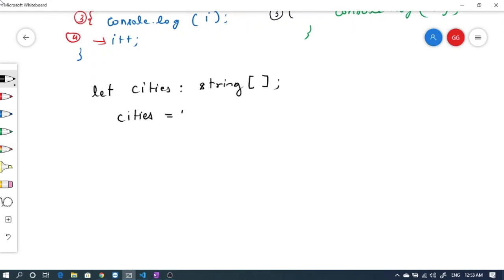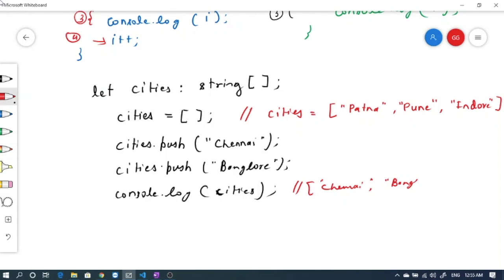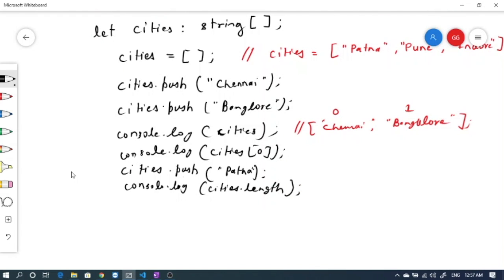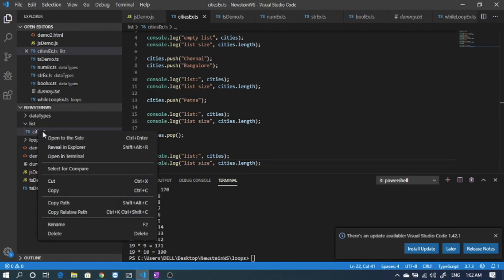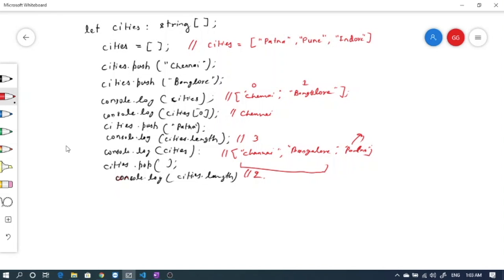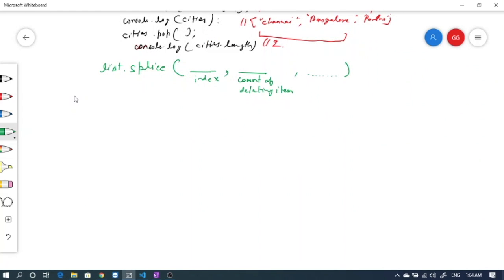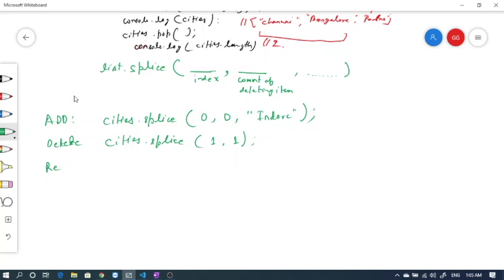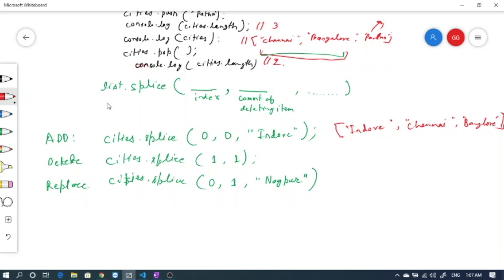TypeScript-Class 7 - TS List